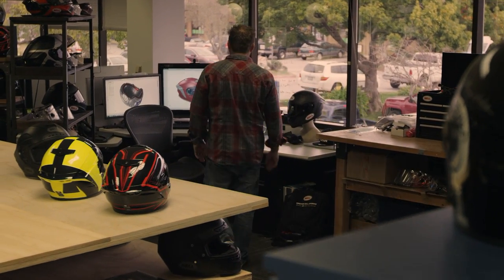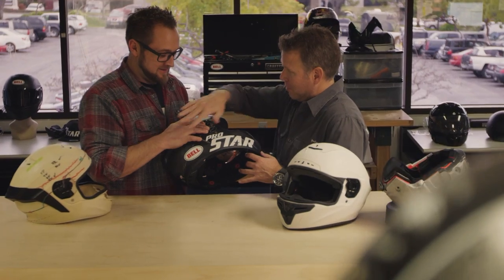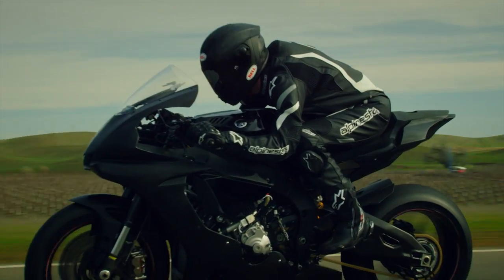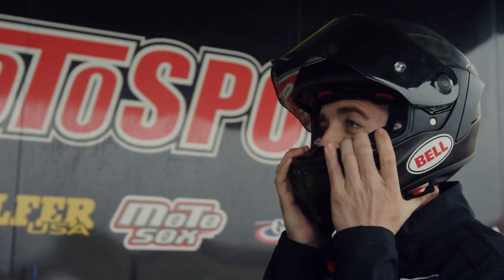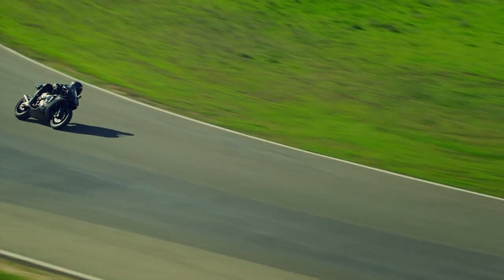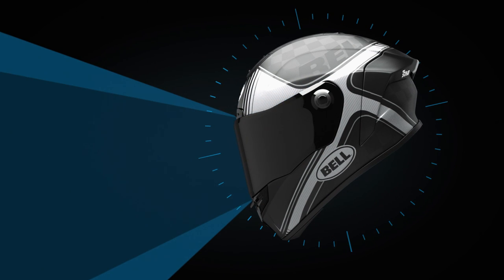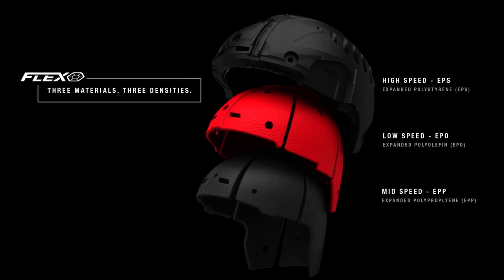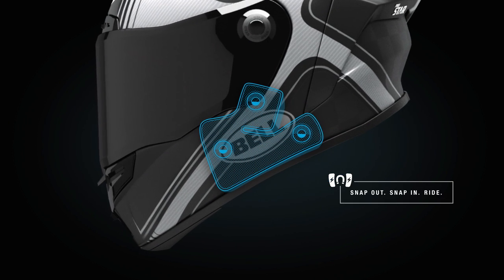2016 Bell Pro Star Tech Video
Since its introduction back in 1967, the Bell Star has long represented the standard in head protection. Revered as the first full-face helmet on the market, the Bell Star inspired an industry to pursue the science of head protection. That obsession with helmet innovation continues today.
Introducing the 2016 Bell Pro Star, The lightest, most advanced race helmet on the market, the Bell Pro Star is packed with cutting edge technology to help you earn the top spot on the podium.  To learn more about the all new Star Series go